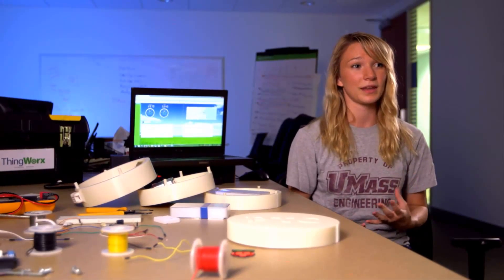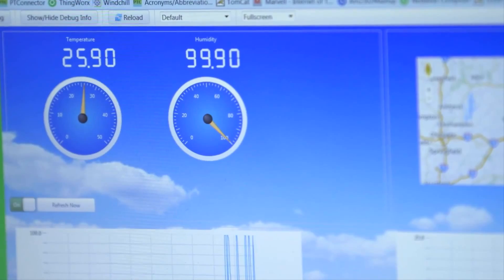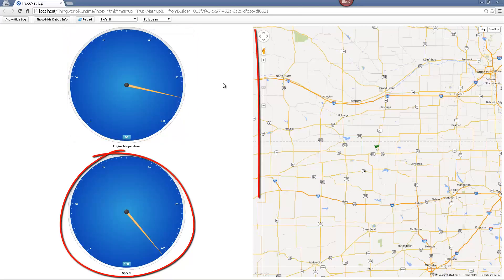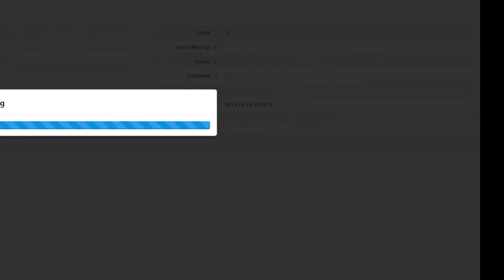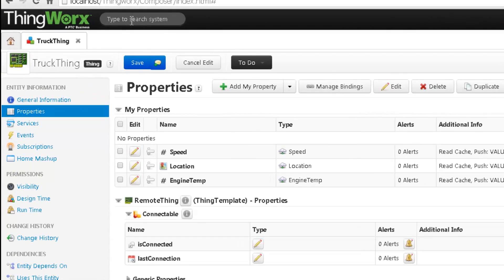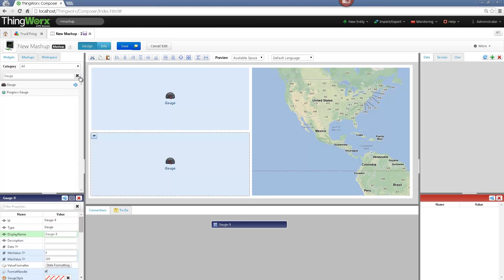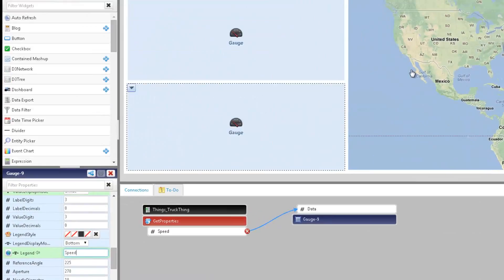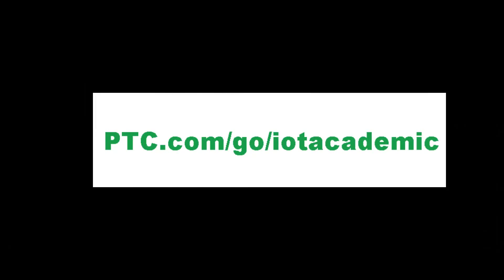PTC IoT Academic Program - Simple Thingworx Demonstration